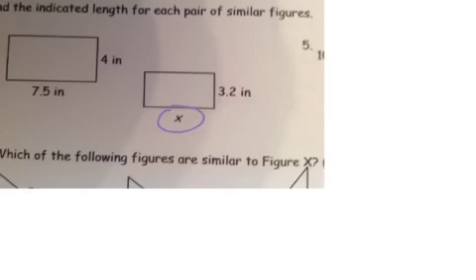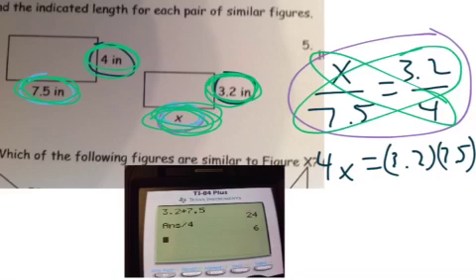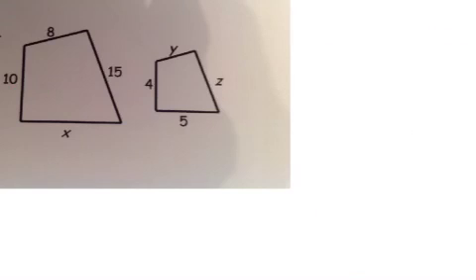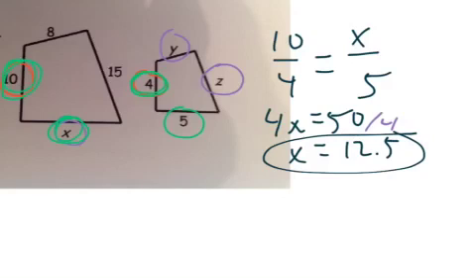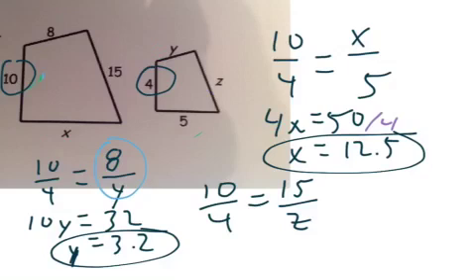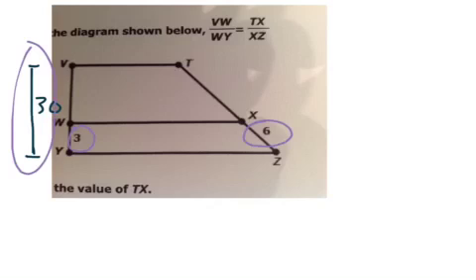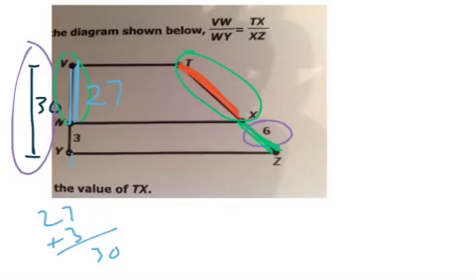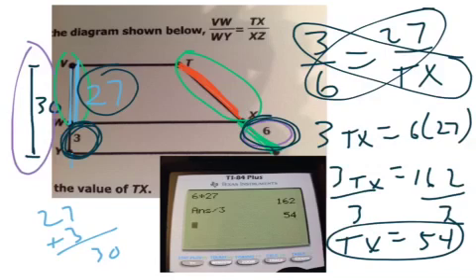SIMILAR SHAPES. FINDING MISSING SIDES